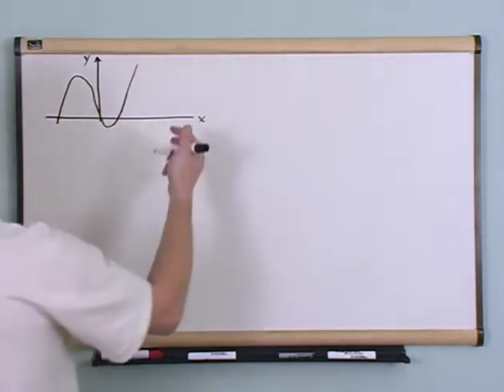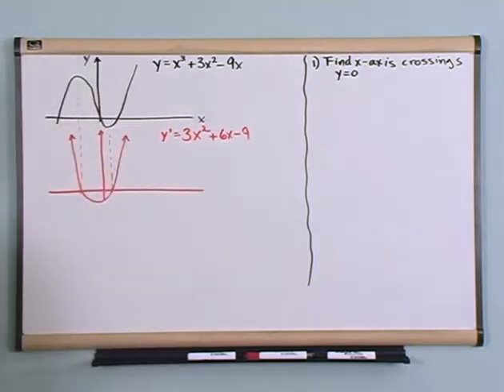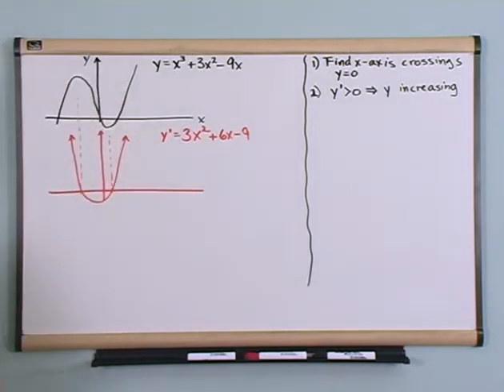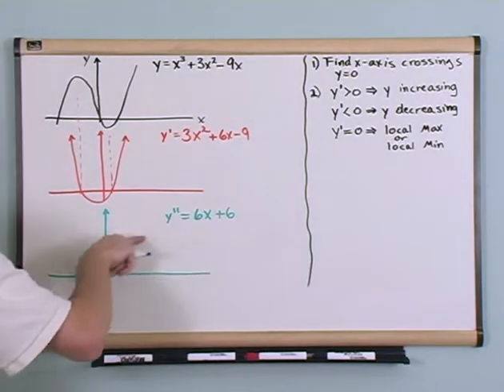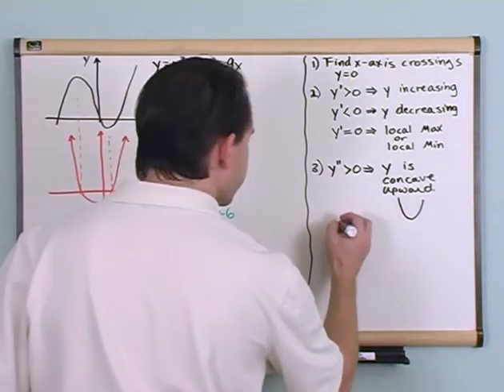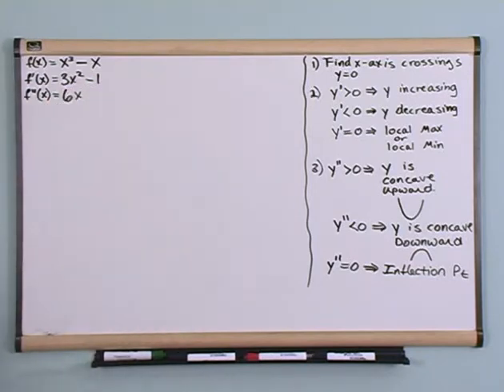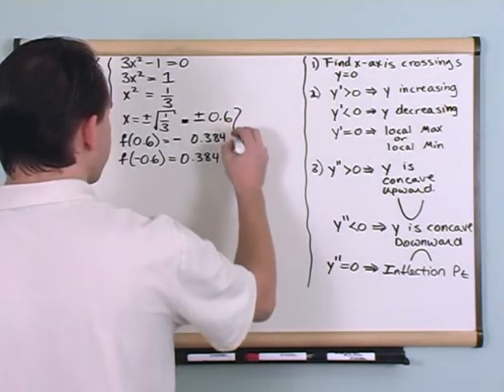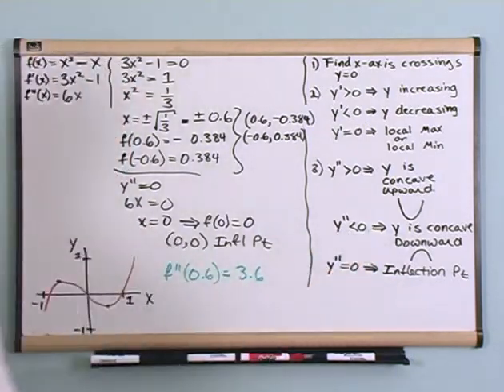Section 8 Curve Sketching Using Derivatives